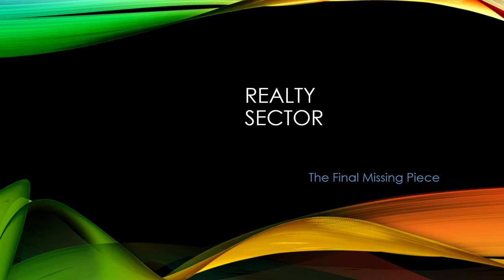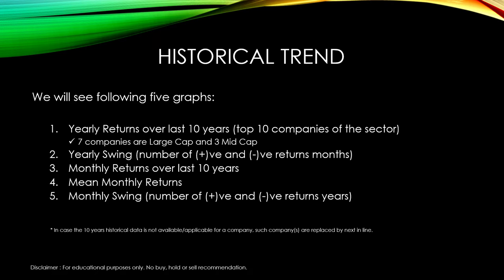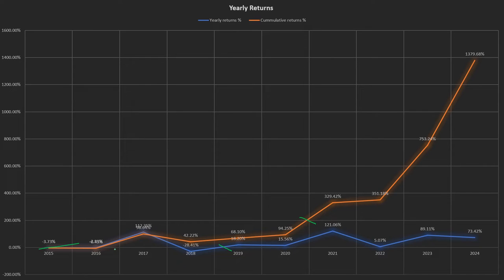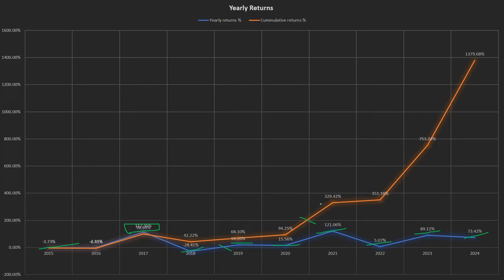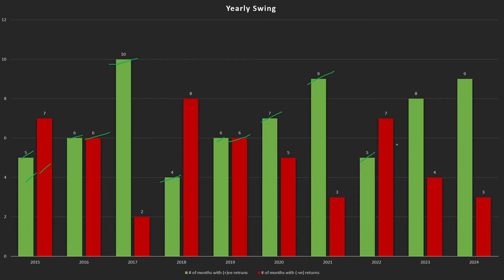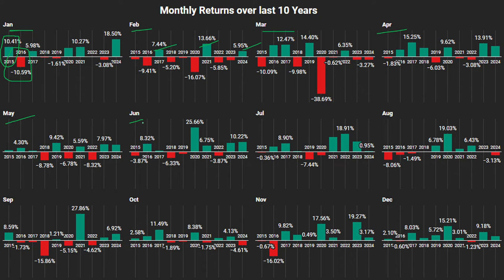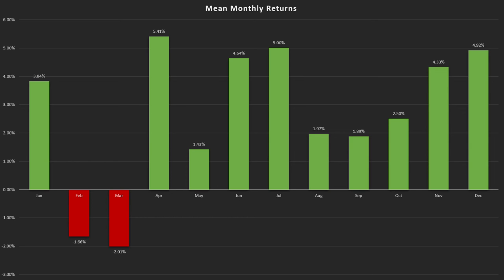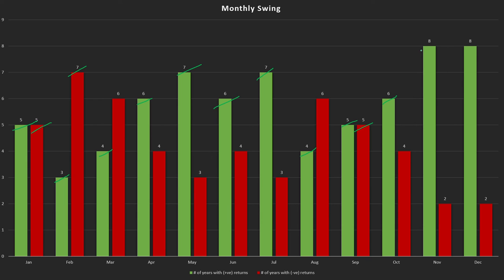Historical Trends!! The Final missing piece - Realty Sector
This video is about the Historical Trends in Indian Share Market. Historical Trends are a great way to reduce the risks in the market. Historical Trends are also helpful to identify the correct time to enter or exit any sector.

In this video, I have analyzed the 'Realty' sector.